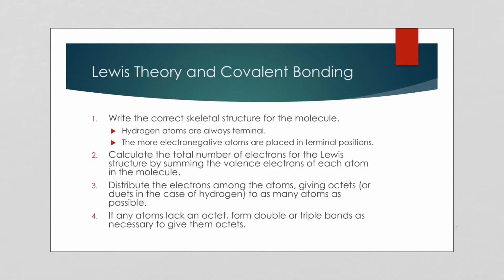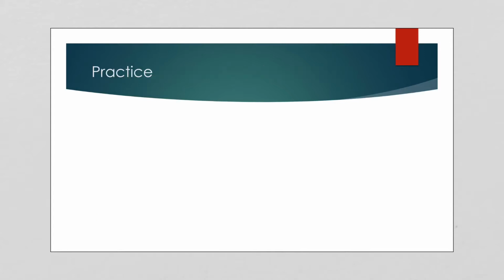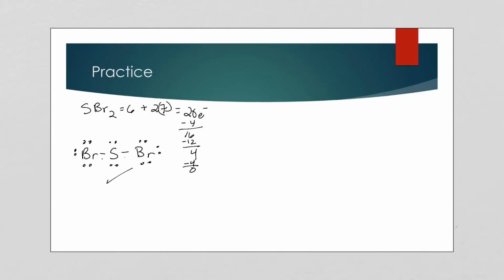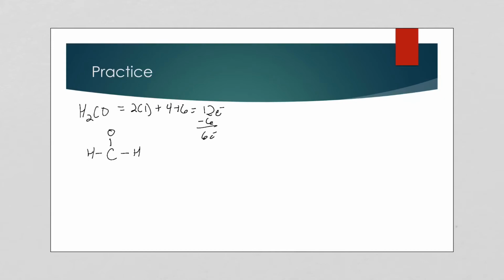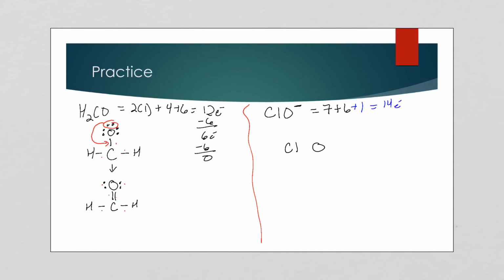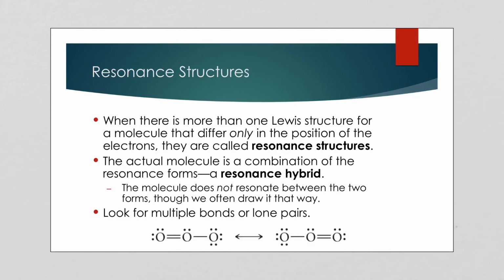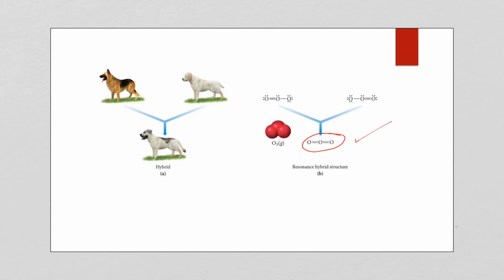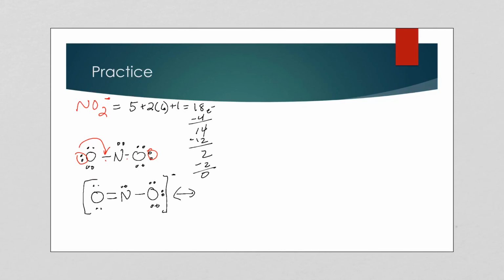Gen. Chem. 1 - Ch. 10 - Writing Lewis Structures 1